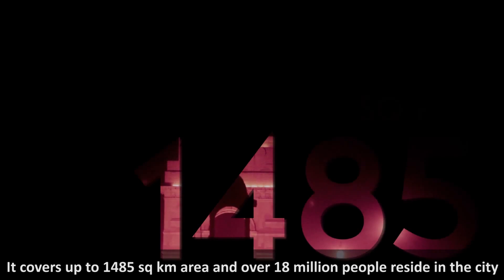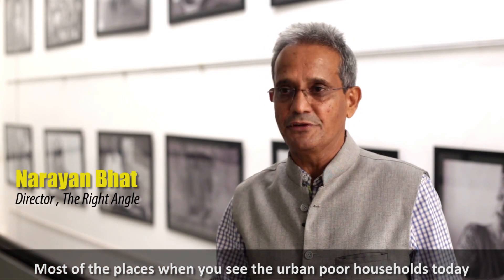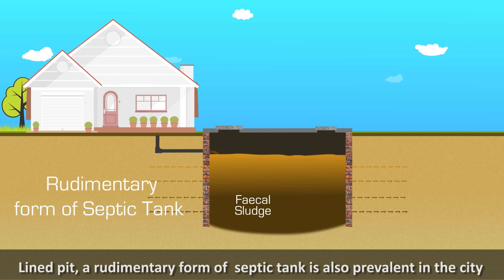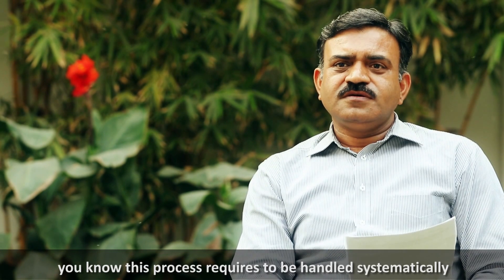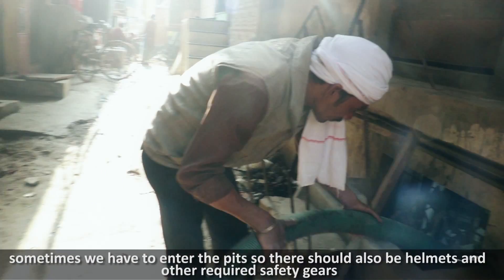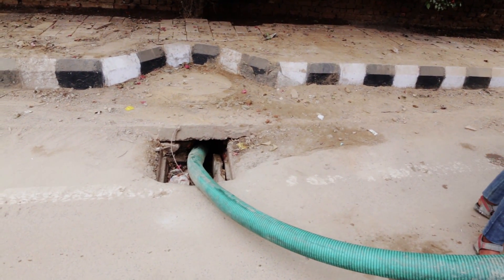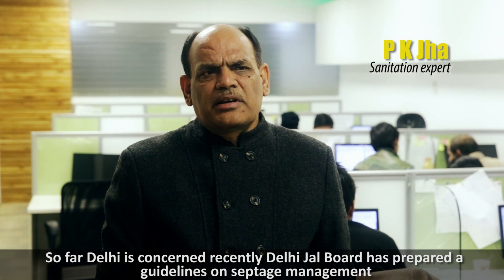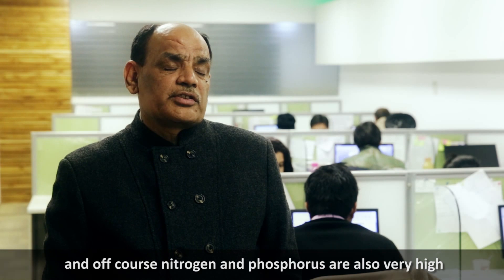Fecal Sludge Management (FSM) in Delhi - a case study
A large portion of Delhi is unsewered. Almost half of the households either use septic tanks or openly defecate. This film looks at the environmental and technological issues of Fecal Sludge Management  in Delhi.